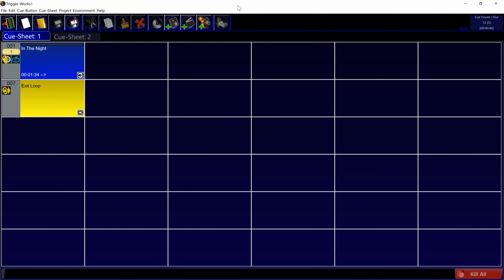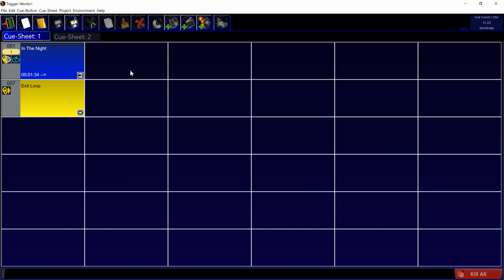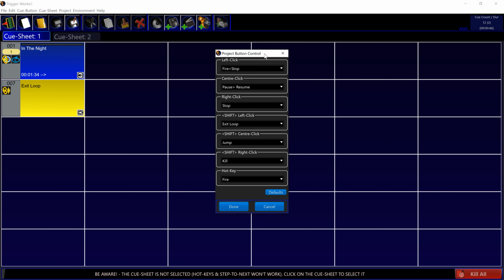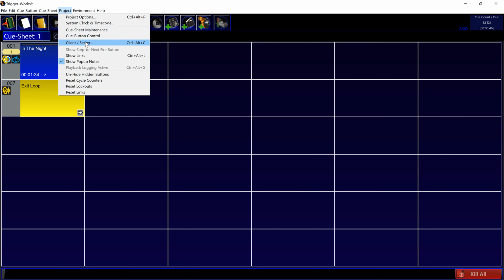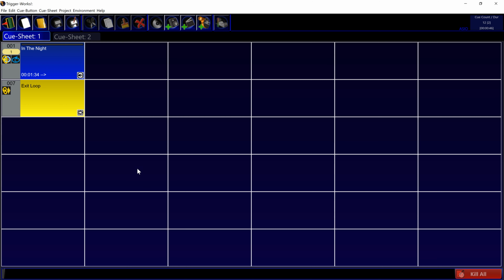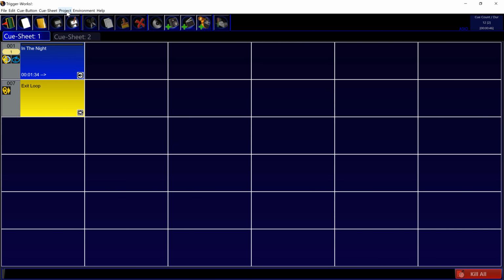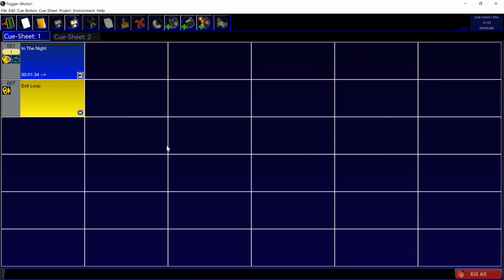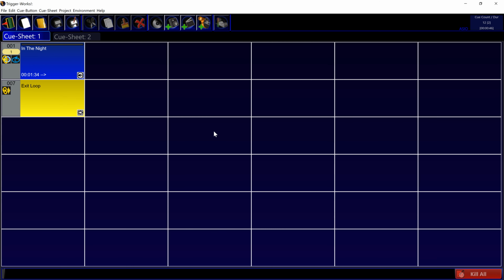Trigger 2MT 038 Cue Button Control mouse functions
Configure how the mouse buttons control Cue-Buttons in your Trigger project.